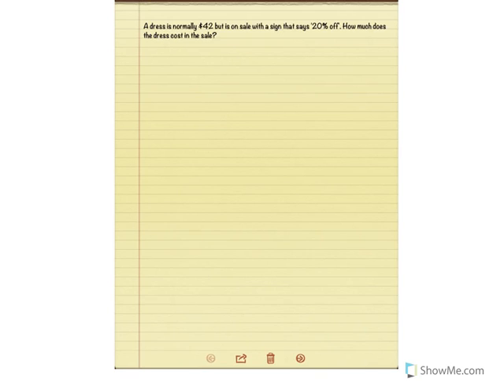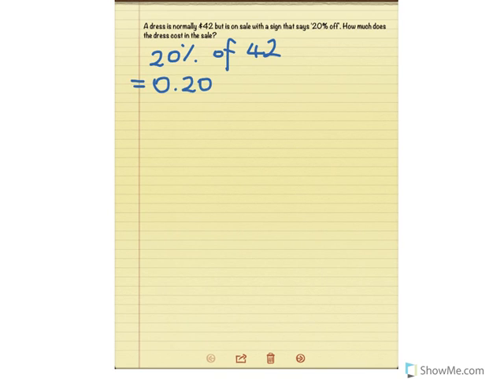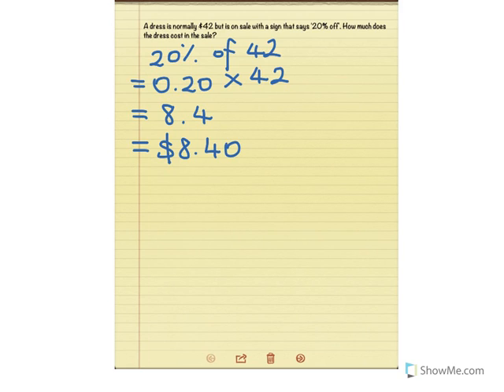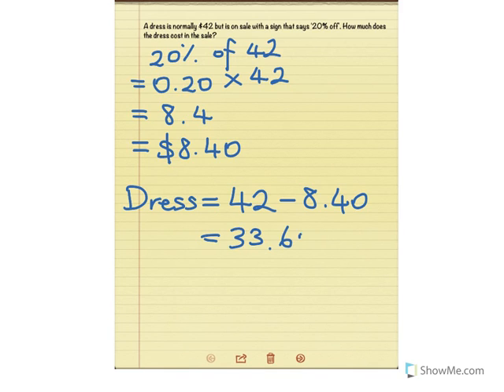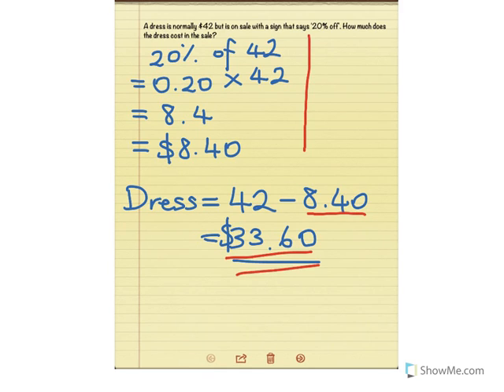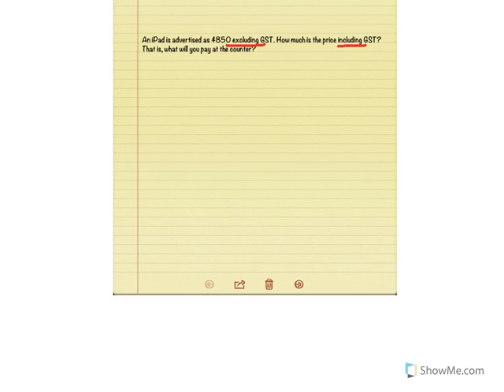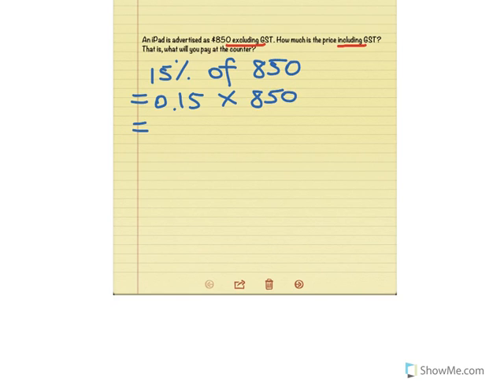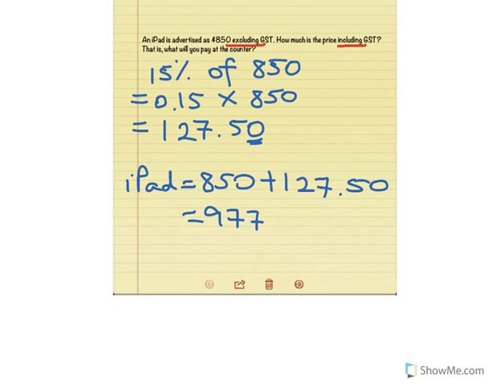Incr and Decr percent